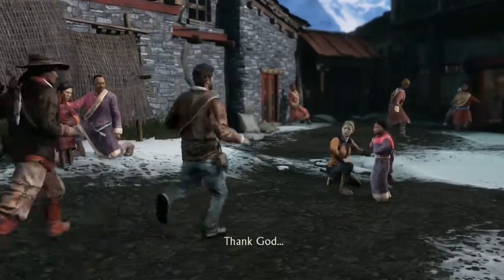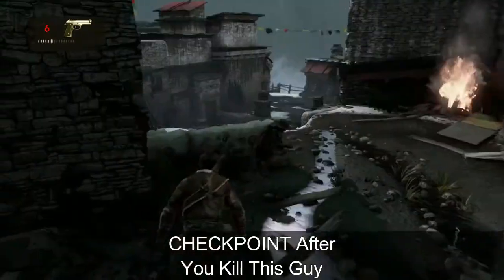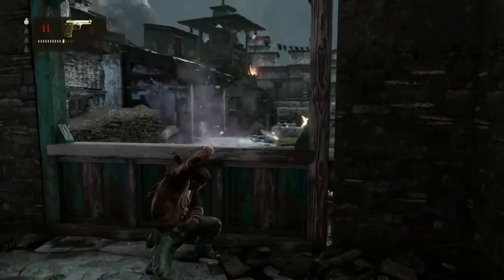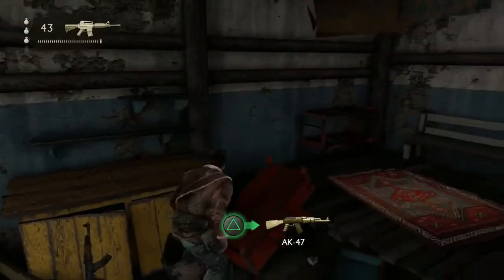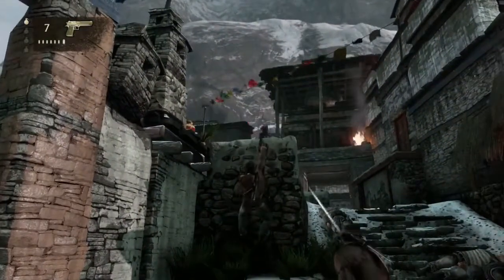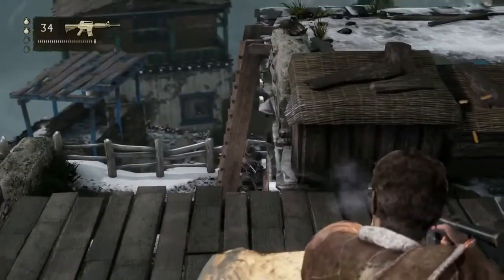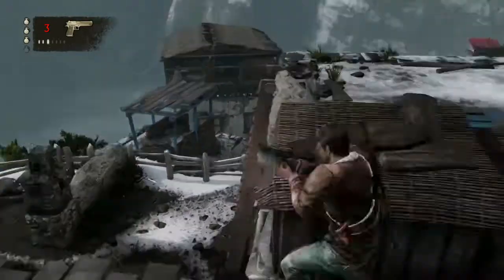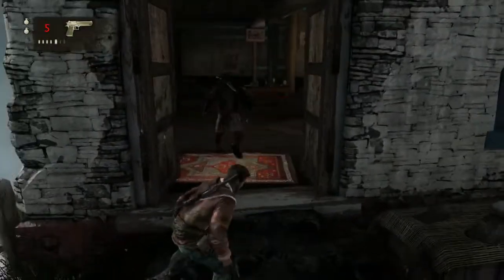Uncharted 2: Among Thieves | Chapter 19 | Brutal Walkthrough [Nathan Drake Collection]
What’s up everyone! My name is PersNikity and welcome to Chapter 19: Siege, in my Uncharted 2: Among Thieves, Brutal difficulty walkthrough. This video contains all gameplay and cutscenes along with helpful and entertaining commentary.

This Video Covers:
Chapter 19 - Siege